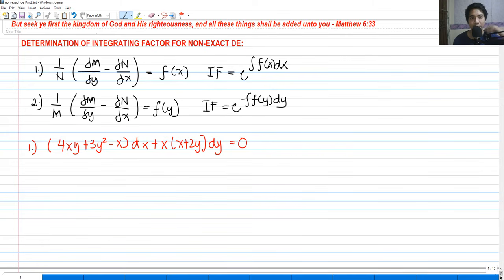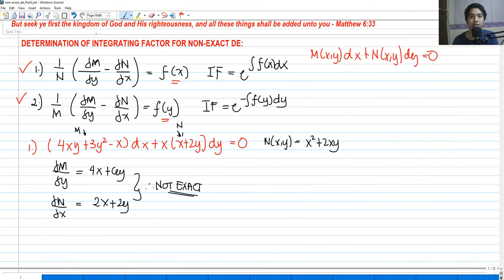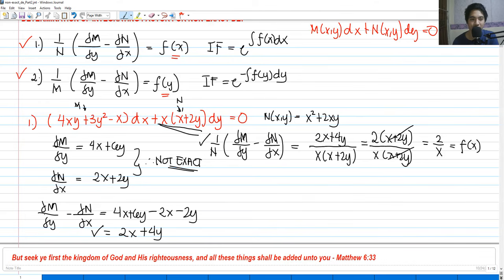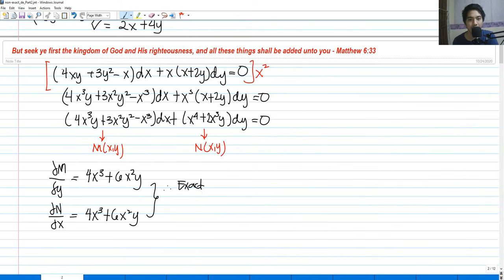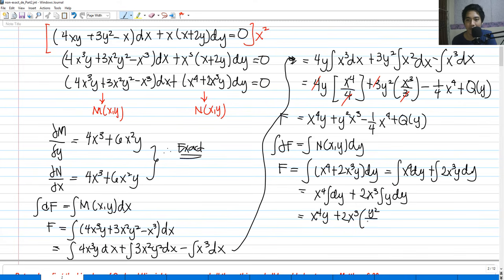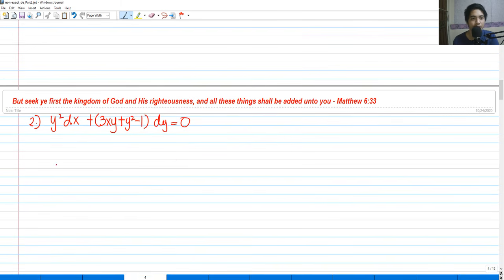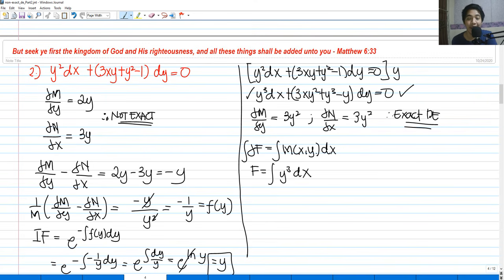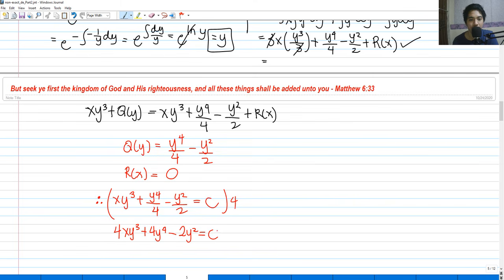Determination of Integrating Factors (Non-Exact DE) - Differential Equations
Part 2 of lecture discussion all about the integrating factors for non-exact DE.